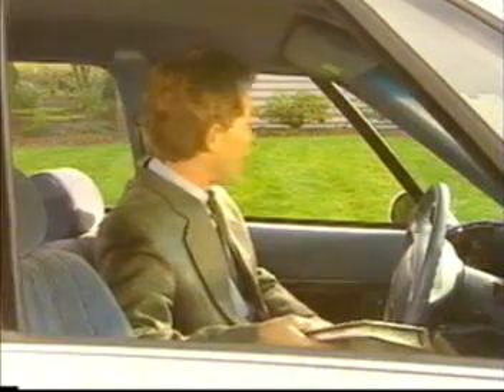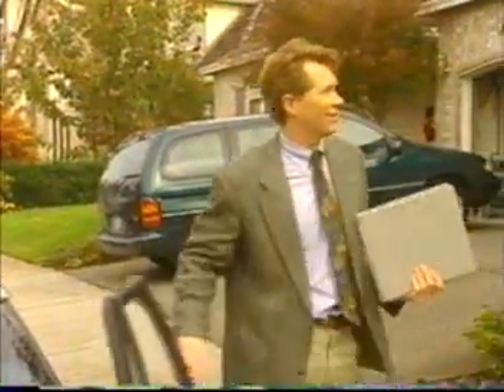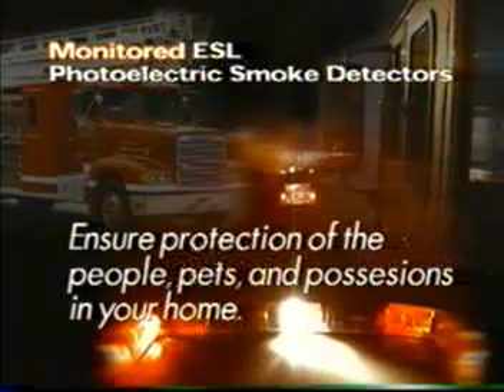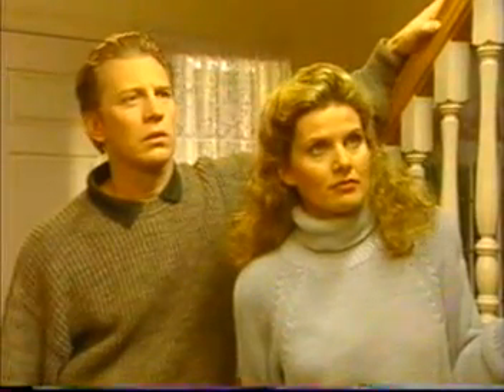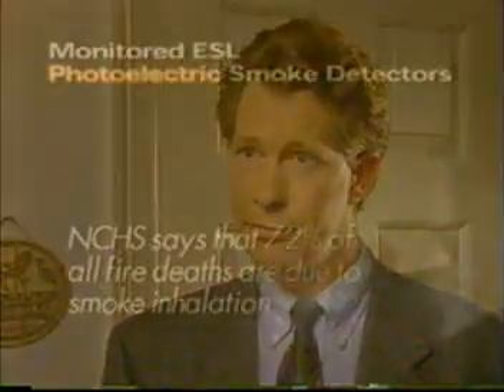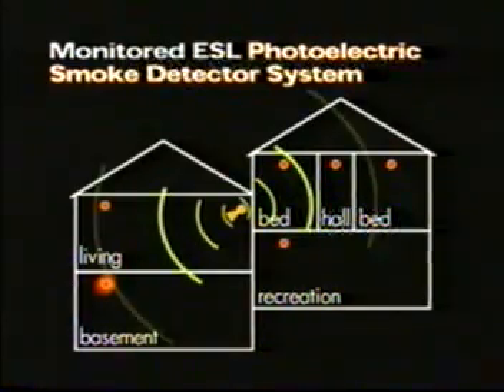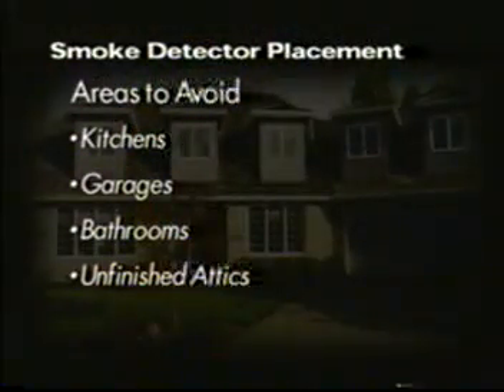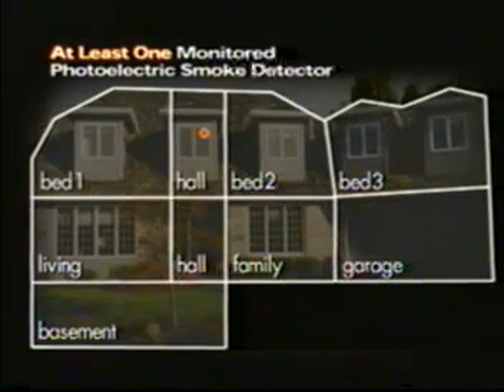Photo Electric Smoke Dectectors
Introduction to Monitored Smoke detectors.